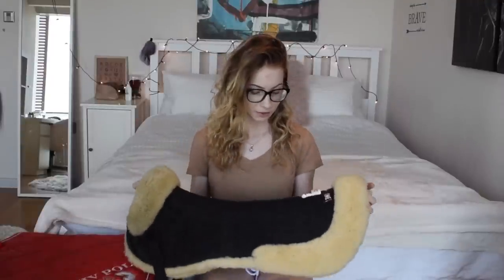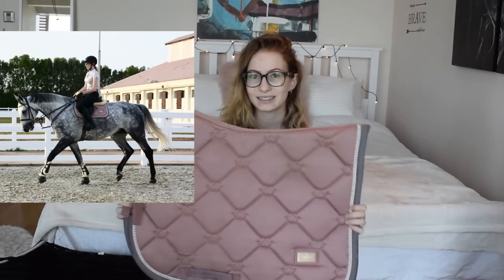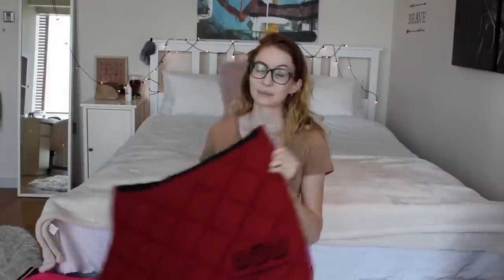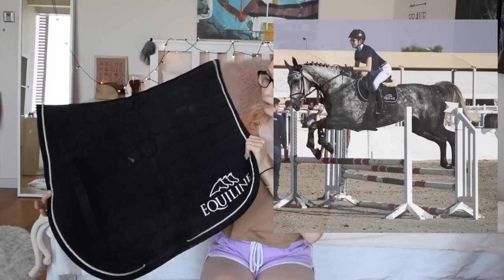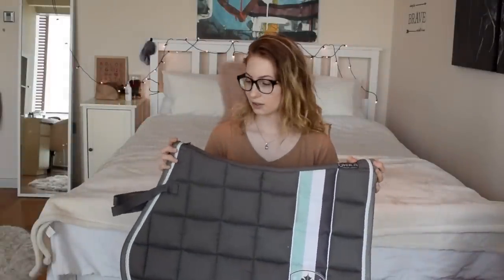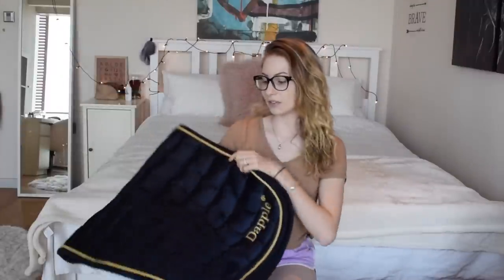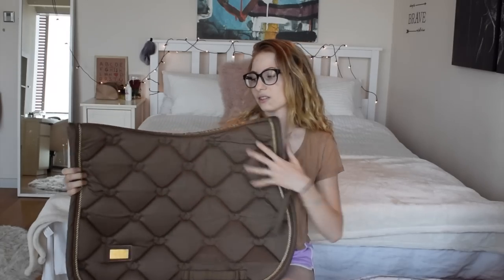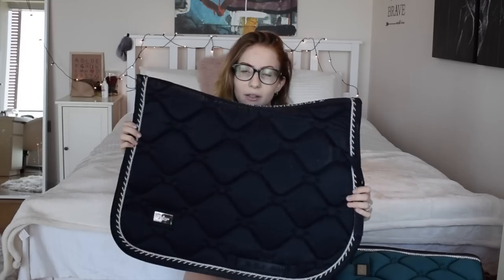HUGE SADDLE PAD COLLECTION!! | Tack Series Ep. 1 | Ride Every Stride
WHERE ELSE TO FIND ME:
Julia Selinger
juliaselinger